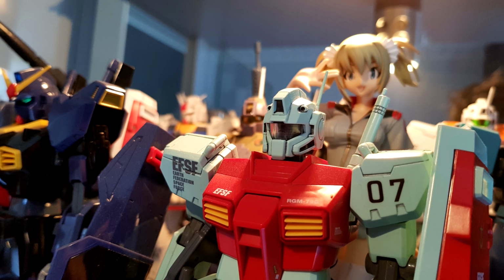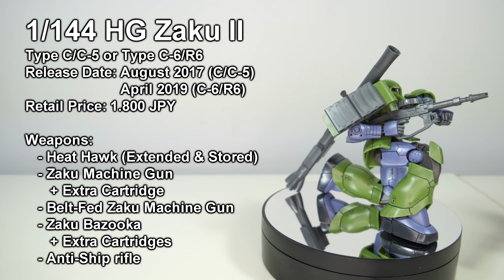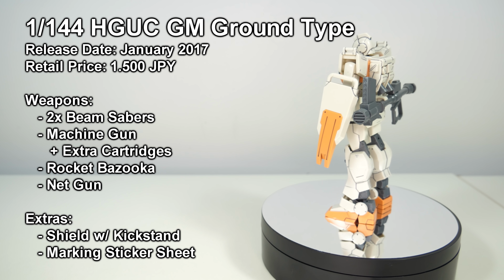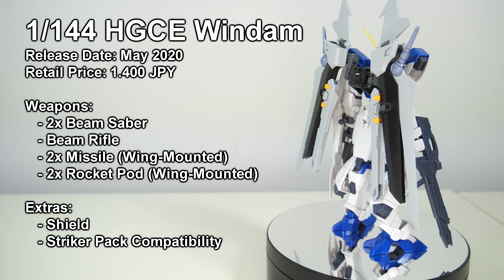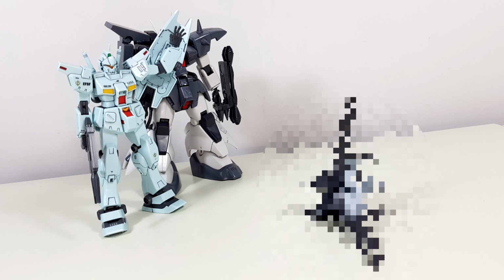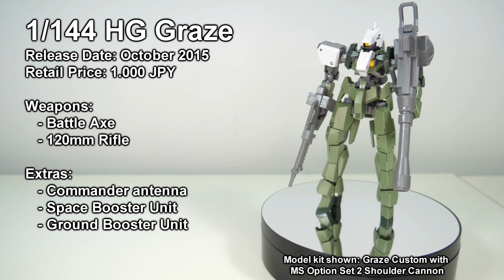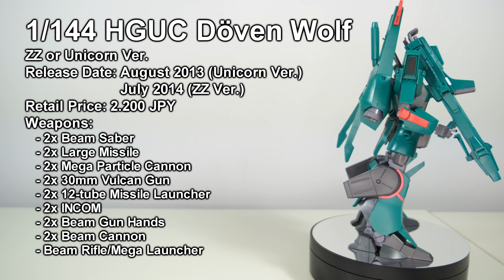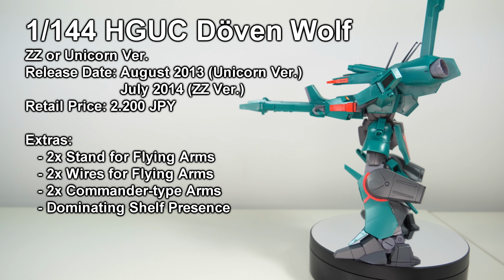5 Best 1/144 HG Army Builder Kits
▶Intro:
▶Outro:
8-bitified version of Believe
▶OSTs Used:
Howl of the Wolf (Zeonic Front OST)
EFSF Base Battle Theme (Gihren's Greed OST)
Hajimari Ga Yue (Gundam Seed Destiny OST)
Mission (Gundam Wing OST)
Battle (Iron Blooded Orphans OST)
Fleet Battle (Zeta Gundam OST)
Realize (Lost War Chronicles OST)
00:00 Intro
00:32 Zaku II (The Origin)
02:29 GM Ground Type
03:21 GM Quel (Honorable Mention)
03:54 Windam
04:50 Slaughter Dagger (Honorable Mention)
05:40 Leo
06:56 Graze
07:46 Geirail (Honorable Mention)
08:18 Döven Wolf